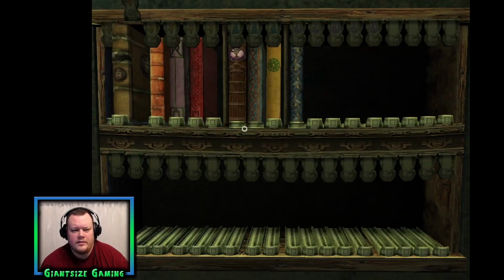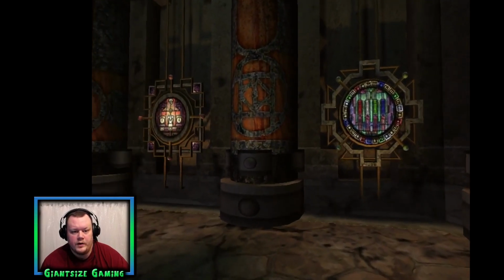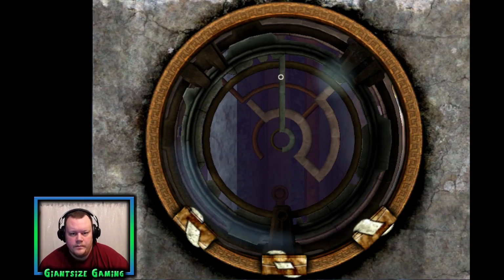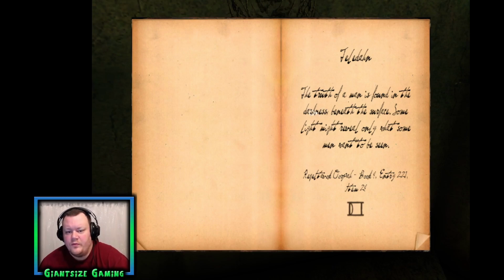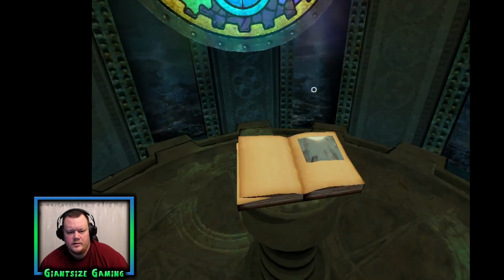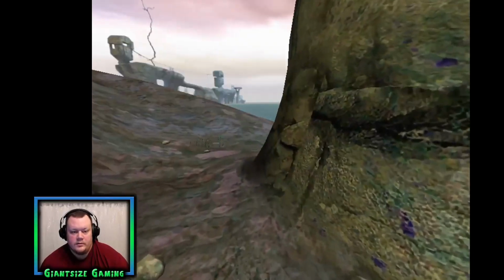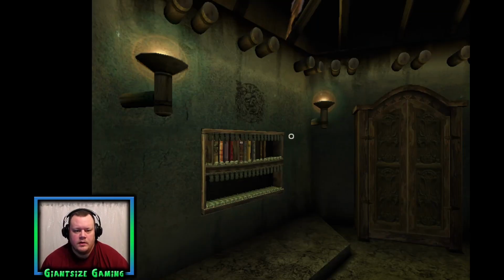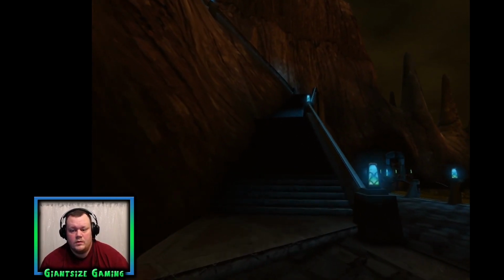Episode 5 - Pictures, Rings, and Swimming!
There were weird things in this episode. This Myst game is wild!                                                                                                                                                                                                                               Join me in Discord and on Twitch: